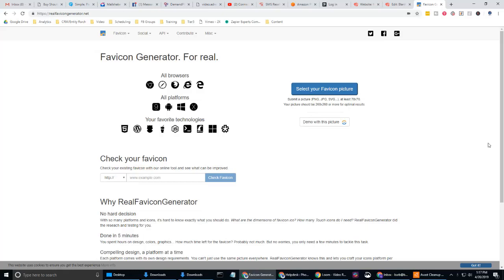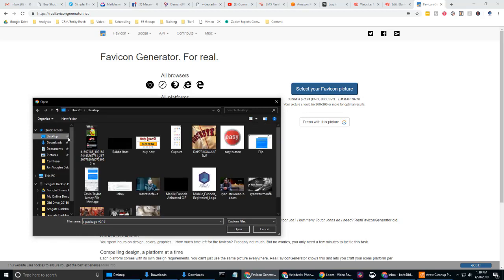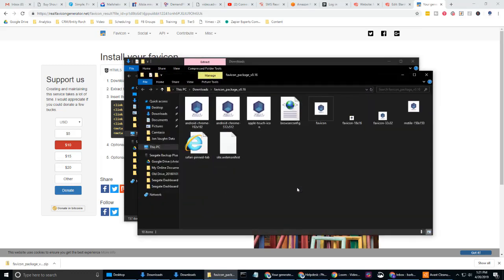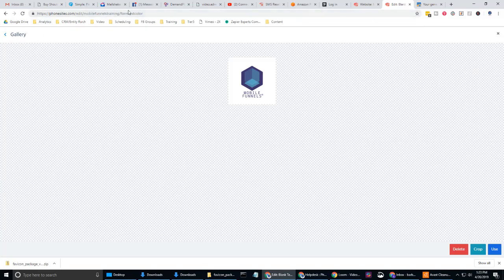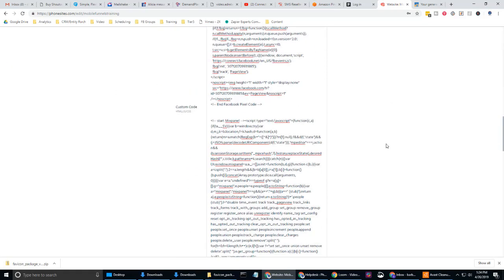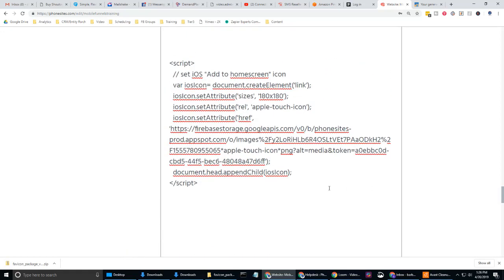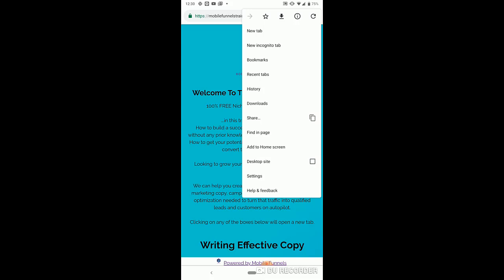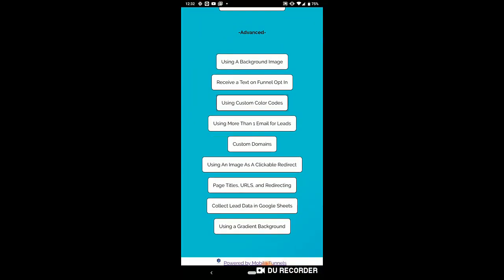PhoneSites Training - How to Turn A PhoneSites Funnel Into Mobile App & How to Add a Favicon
Real estate agents, want to use PhoneSites as a sign-in sheet at an open house?

Sales pros, want to quickly find your PhoneSites funnel on mobile without having to navigate to the right page?

Save it as an "app" on mobile and add your logo to the pinned PhoneSites funnel.

This video shows: 1) how to add a favicon, and 2) how to pin your site to your phone (for easy retrieval on the fly so you can quickly share with others).

Roughly 6.5 minutes into this video, there's a bit of code displayed that you need to add into PhoneSites in order to display your favicon. That code is displayed below.

In this video, we used to create the favicon image.

Replace the in the code below with your favicon/logo's URL. You can find the URL for your favicon/logo that you have uploaded into PhoneSites by temporarily adding your logo to an Image block and then copying the URL displayed in the Image block.

Be sure that you do not erase/alter the single quotes on each side of

Add this code to the Config tab's Custom Code section (replace the 1 & 2 with less than and greater than symbols for 1script2 and 1/script2 below; YouTube doesn't allow us to add less than/greater than symbols here.)

1script2
// set iOS "Add to homescreen" icon
var iosIcon= document.createElement('link');
iosIcon.setAttribute('sizes', '180x180');
iosIcon.setAttribute('rel', 'apple-touch-icon');
document.head.appendChild(iosIcon);
1/script2